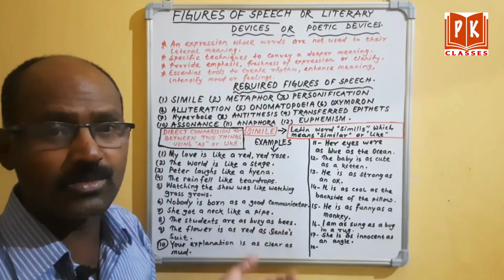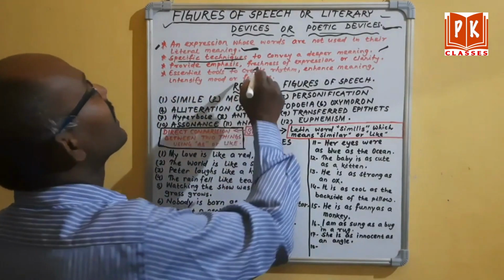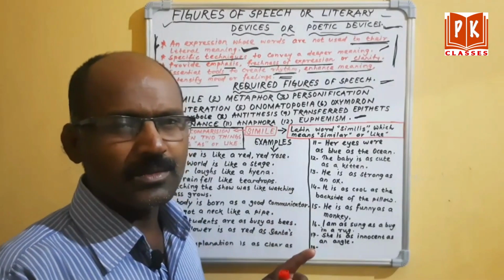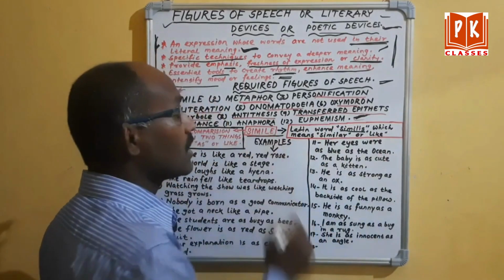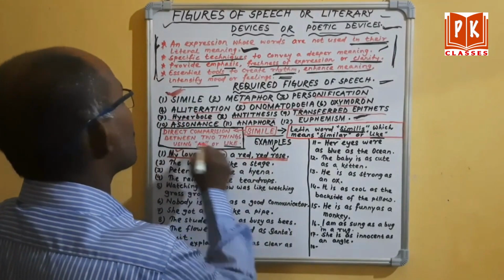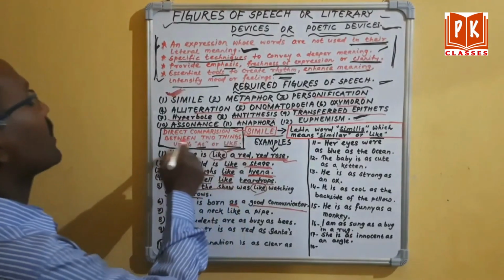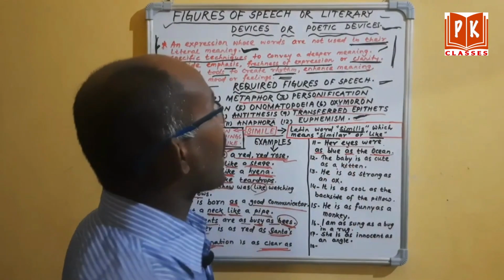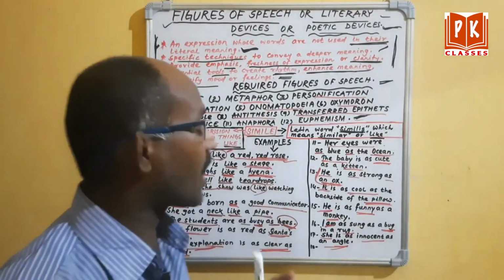Eng. Gr. Ep#051 Figures of Speech Simile Singh Sir